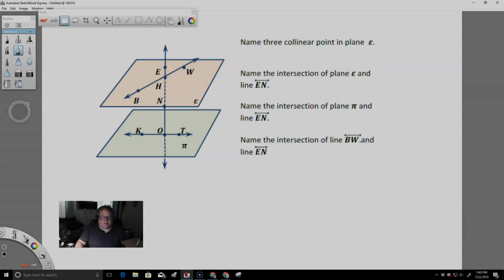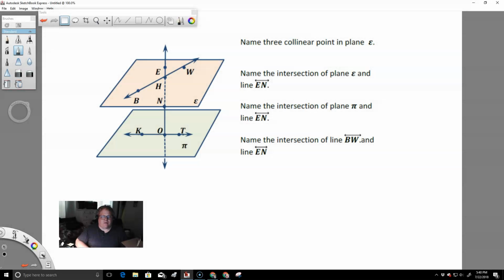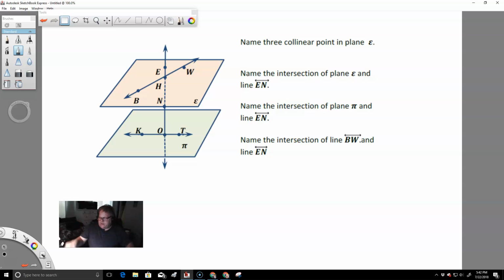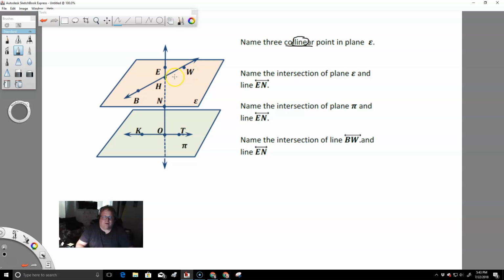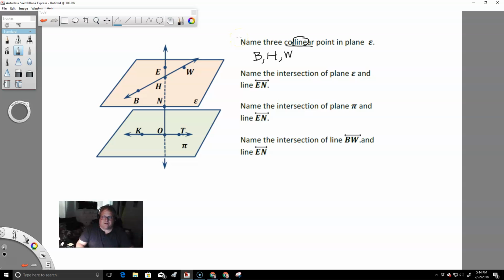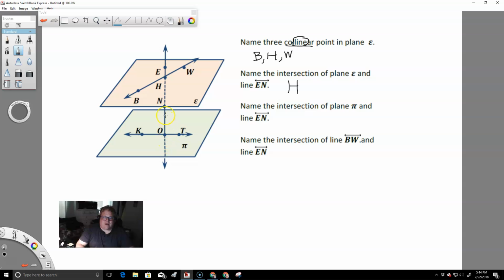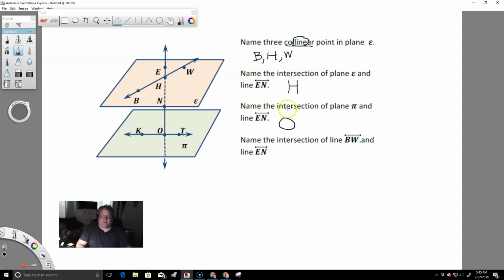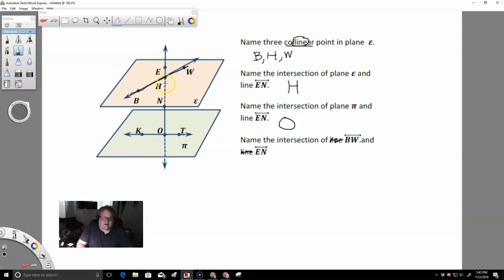Intersection of a line and 2 planes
An example of two ways a line can intersect two planes.